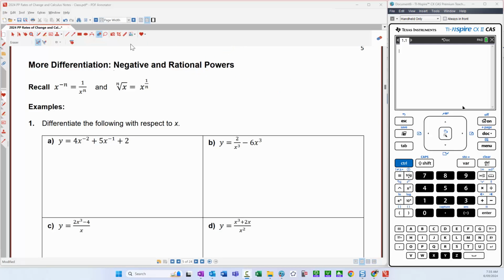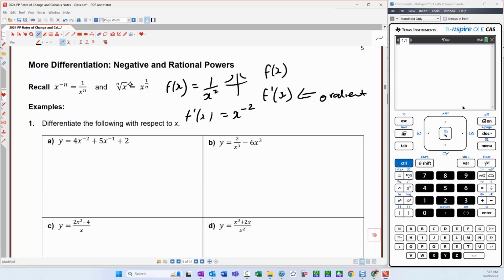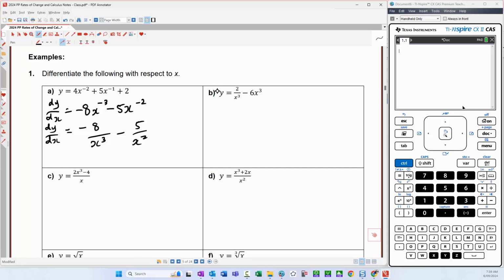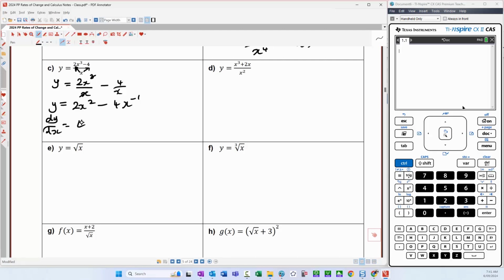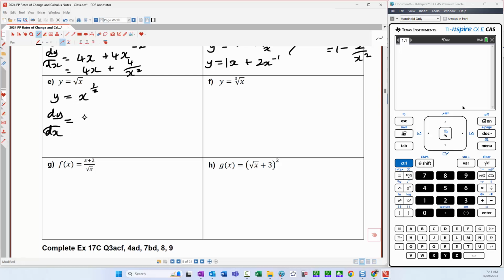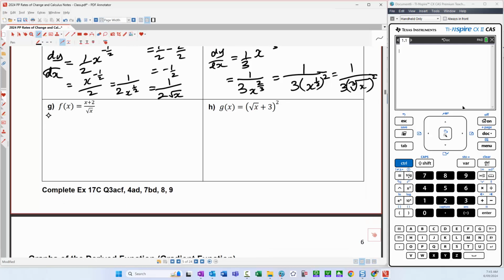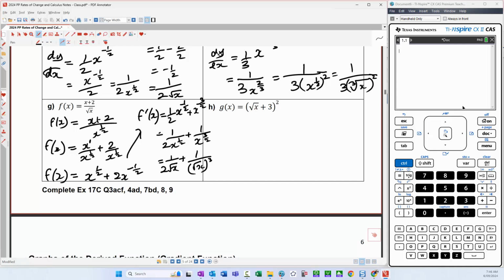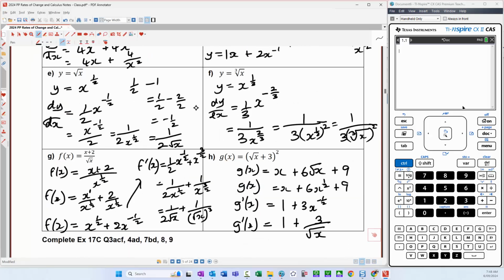17C Deriving rational and negative indices